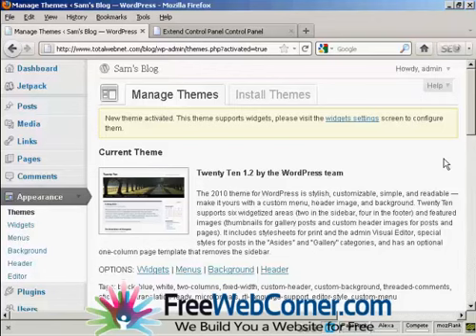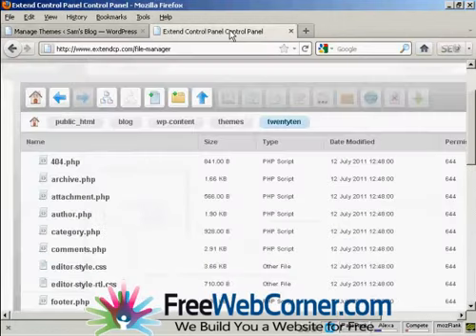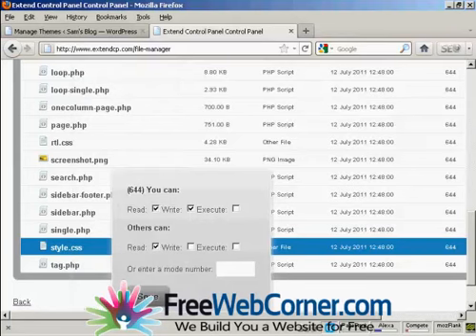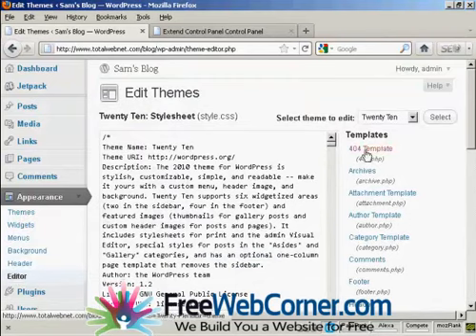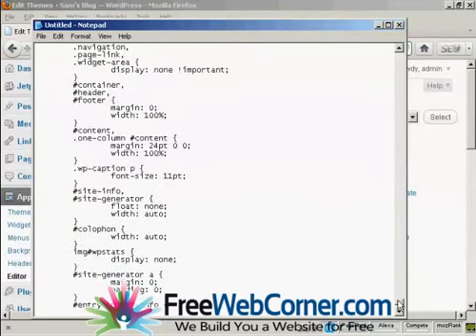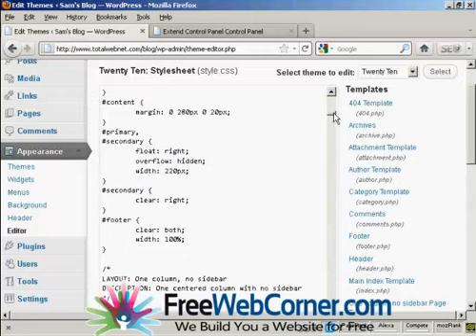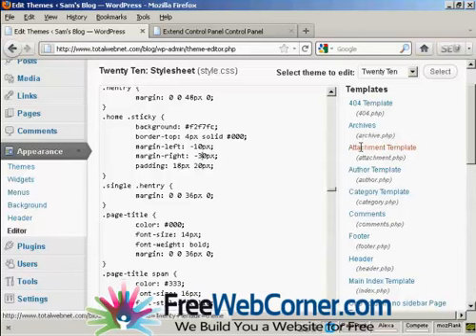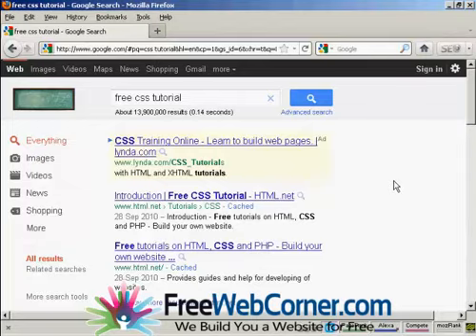We will build You a Free Website - How to Edit Wordpress theme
How to Edit Wordpress theme
We will build You a Free Website